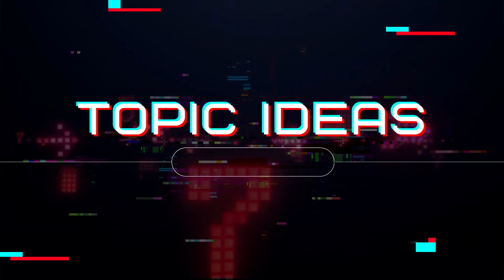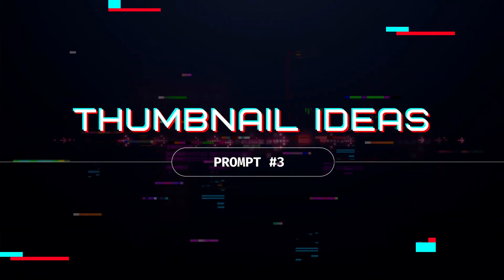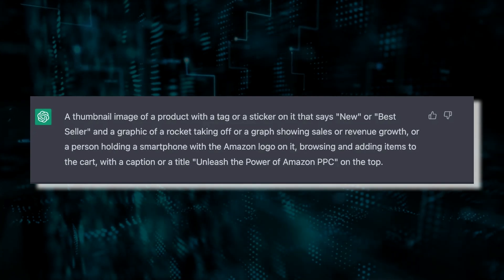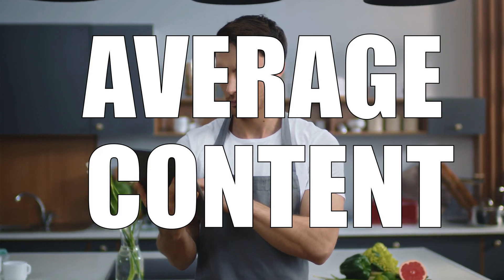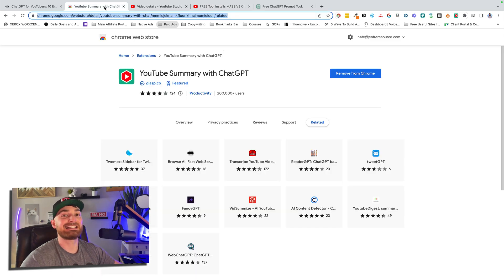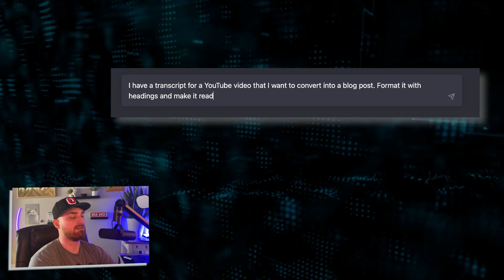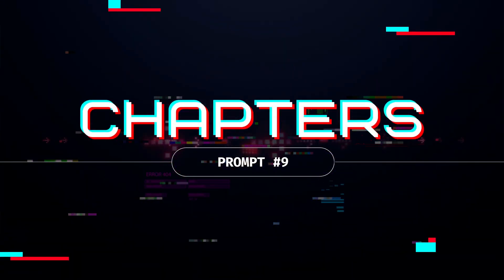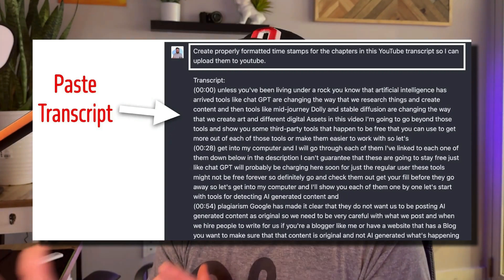10 ChatGPT Prompts for YouTube That'll Give You an Instant Edge!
In this video, we're going to show you 10 YouTube prompts that'll change how you publish and create content.

From learning new skills to creating viral videos, these prompts are sure to help you achieve success on the platform!

Whether you're a beginner or a veteran on YouTube, these prompts are a great way to step up your game. Be sure to watch this video to get started on your path to YouTube superstardom!
This video shares the 10 best ChatGPT prompts for YouTube.

If you're a YouTuber, these will help you get more done in less time AND it can be even better quality.

(00:00) Introduction
(00:24) Prompt 1 +: 2 Topics and Titles
(01:13) Prompt 3: Thumbnail Design Ideas
(01:41) Prompt 4: Content Outline Creation
(02:09) Prompt 5: Make Introductions for Your Videos
(02:34) Prompt 6: Turn YouTube Transcriptions into Blog Posts
(03:01) Prompt 7: Ask for Clever Hooks
(04:13) Prompt 8: Promotional Content
(04:42) Prompt 9: Create Chapter Timestamps
(05:07) Prompt 10: Create Video Descriptions from Transcripts